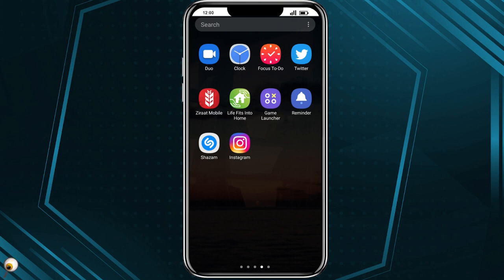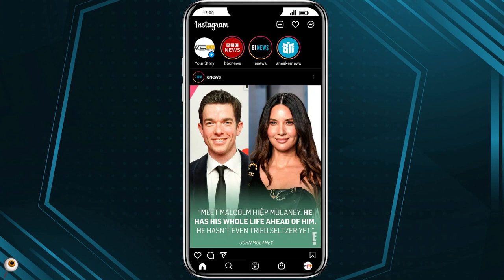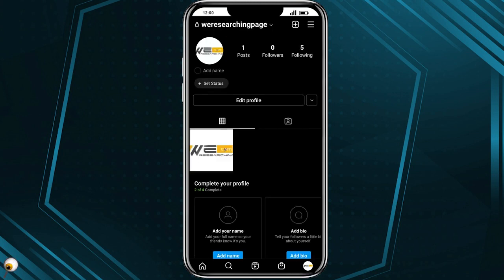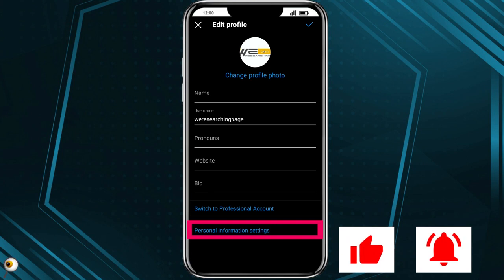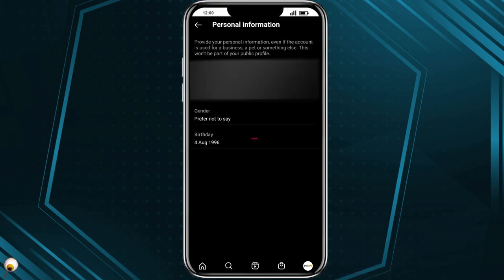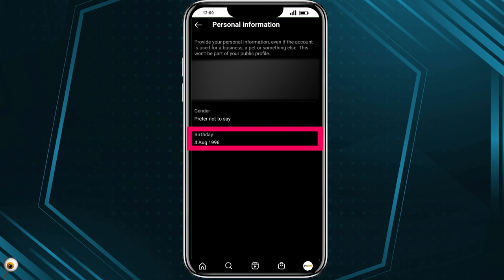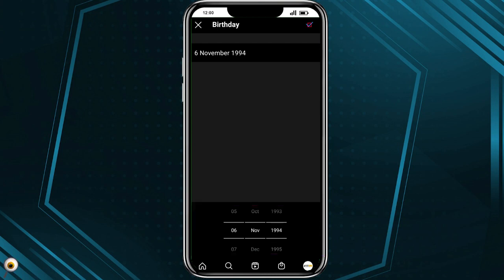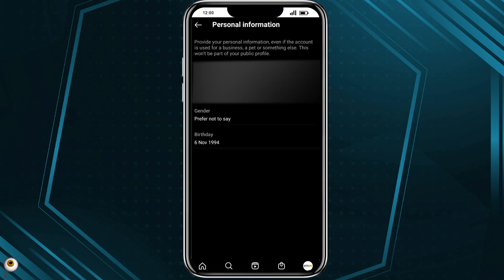The Best way change your birthday on instagram app 2022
The best way to change your birthday on Instagram 2022

How to change your birthday on instagram app